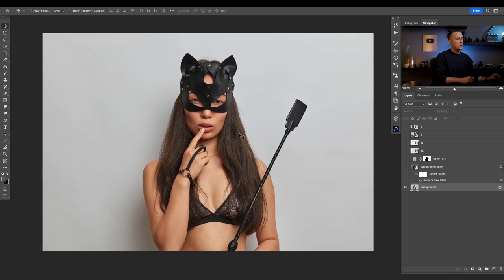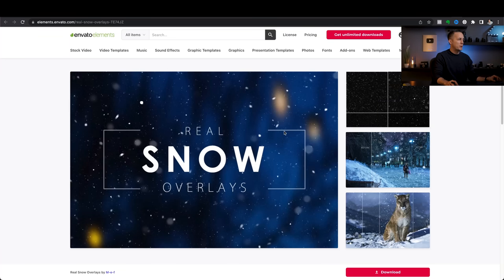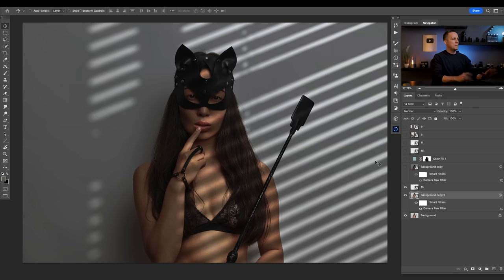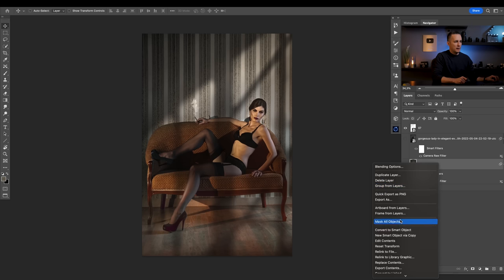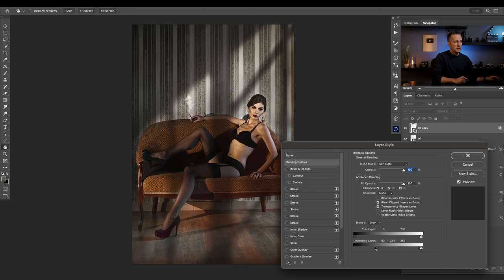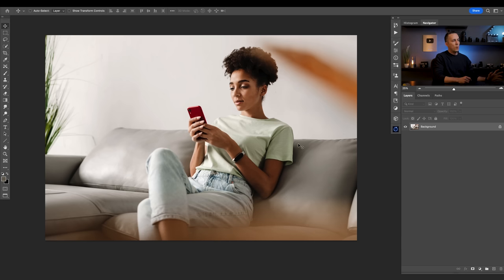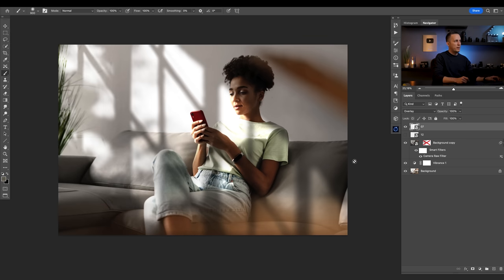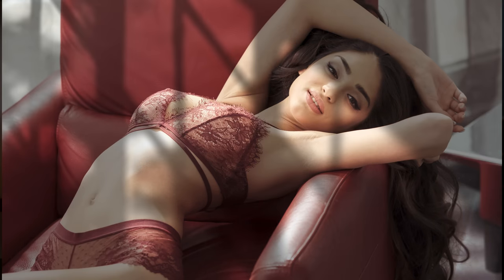This SIMPLE technique will change your images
Use light overlays to spice your images and add some drama to it.